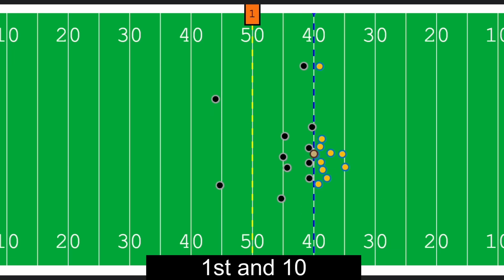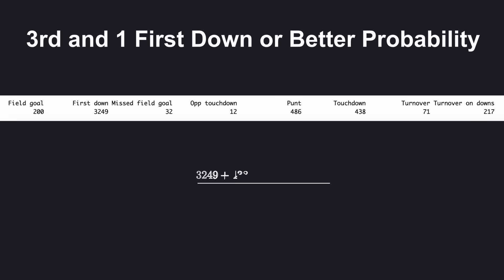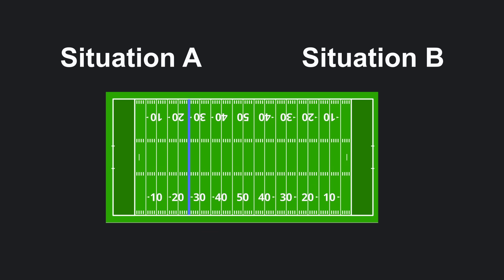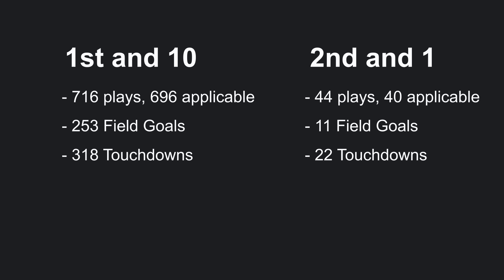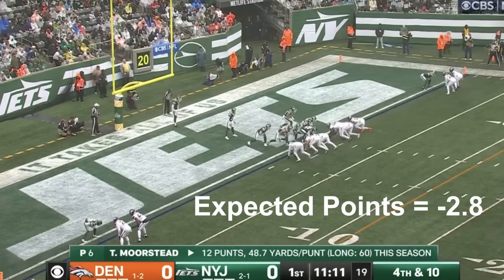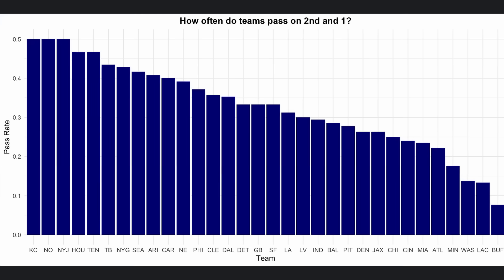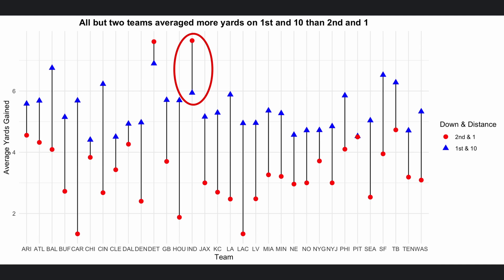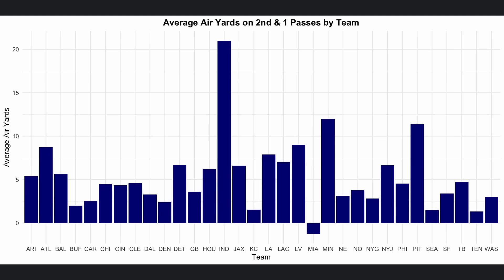The Most Dangerous Down in Football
Using math, data science, and NFL analytics to explore the many benfits of 2nd and 1.